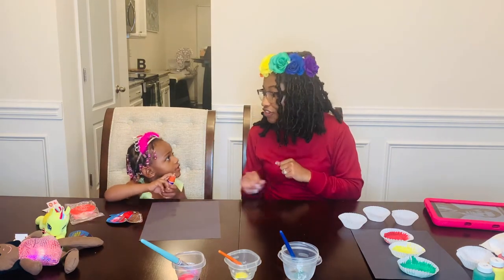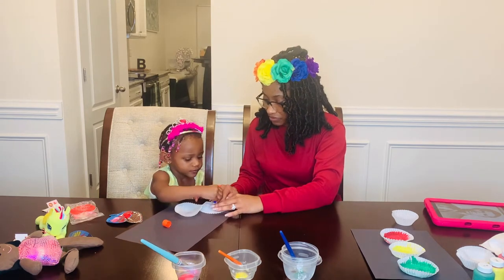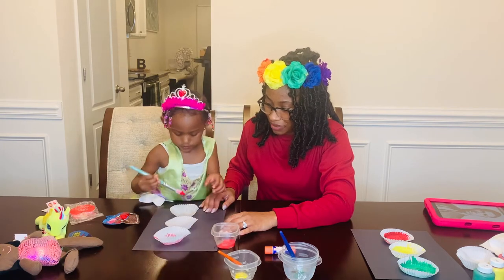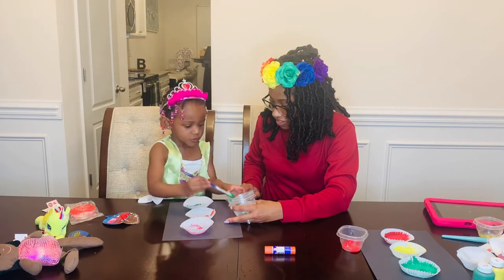Garrett Morgan The Stop Light Activity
On this episode Brooke and Mommy talks about Garrett Morgan and his traffic light invention.